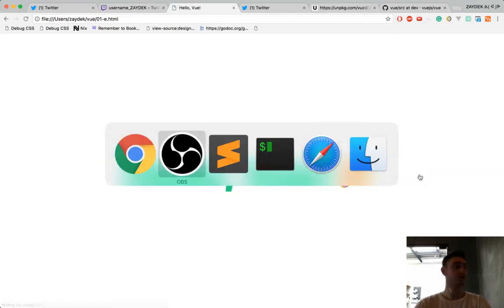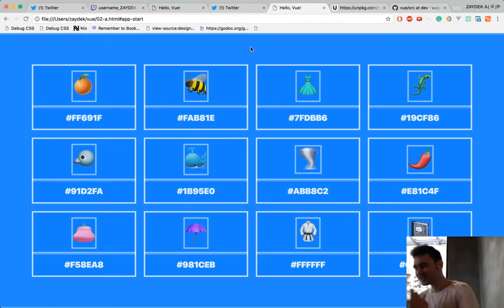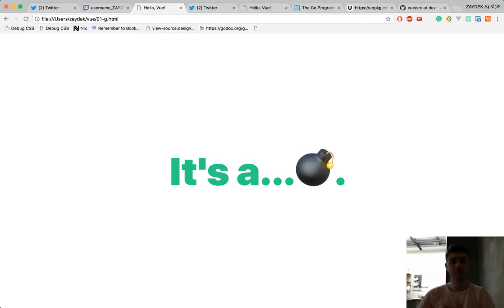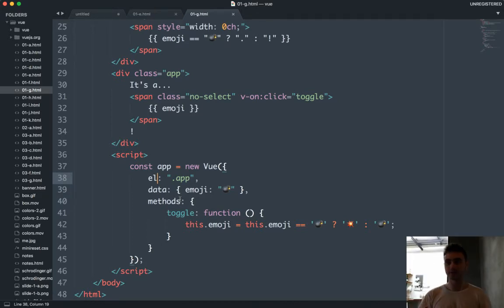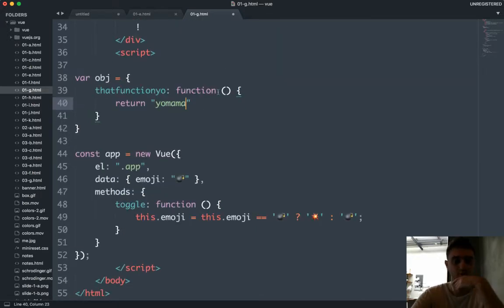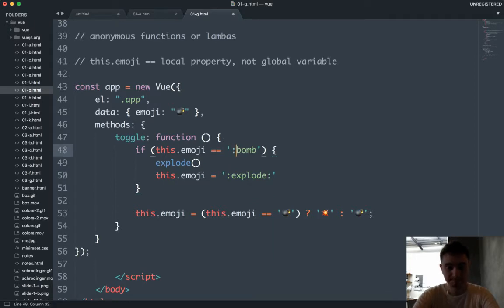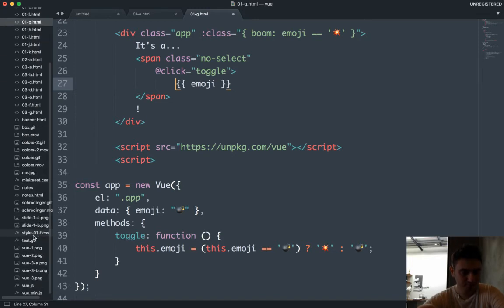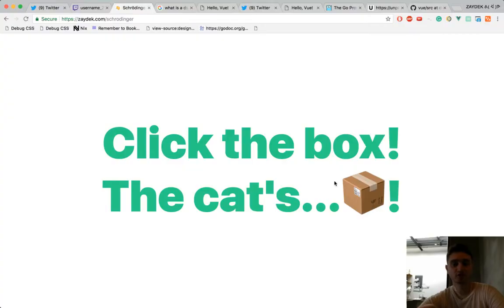Learn You Some Vue JS 🔮 Part 2